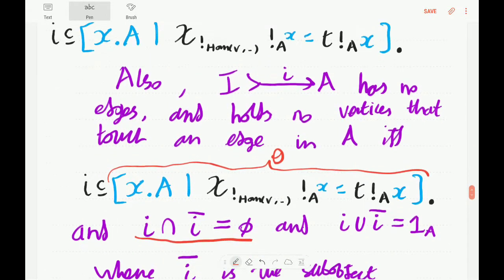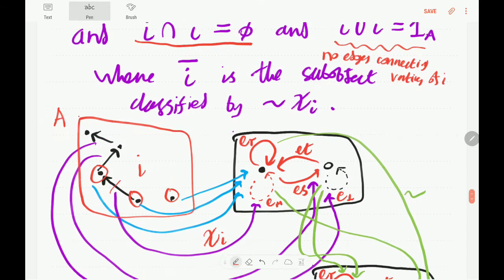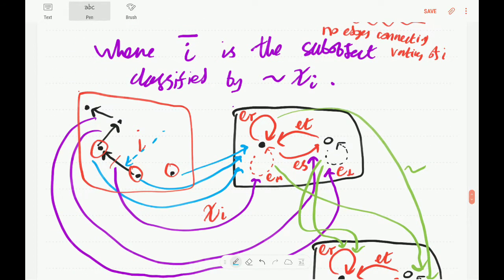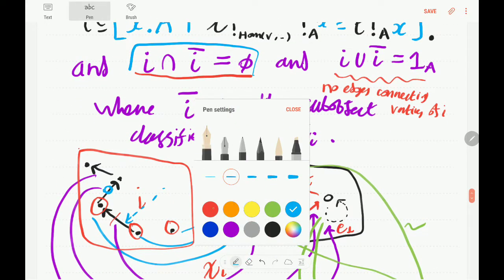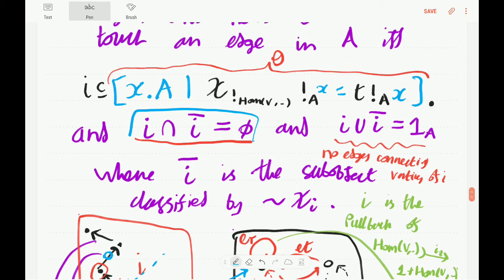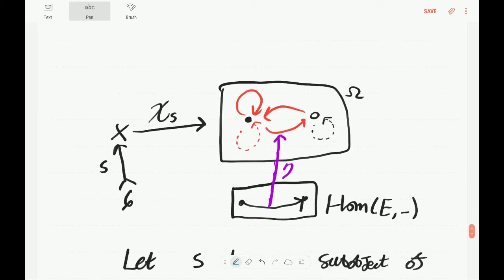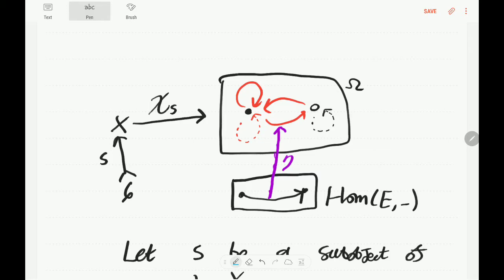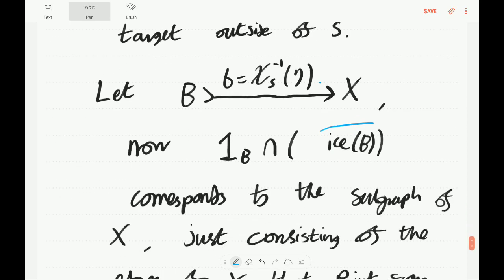Graph neighborhood problem 2